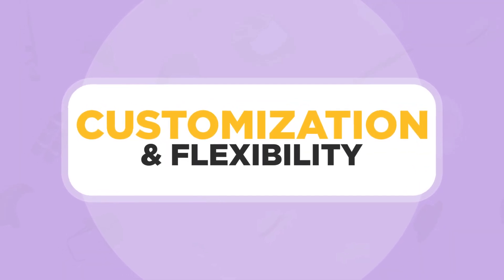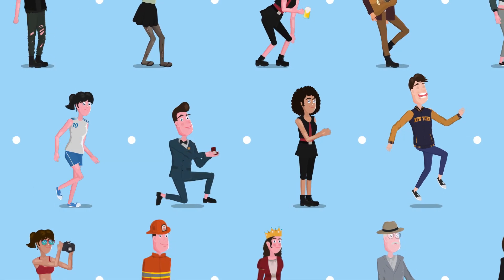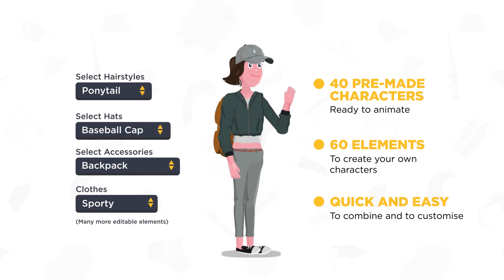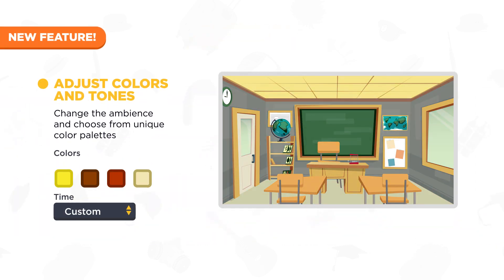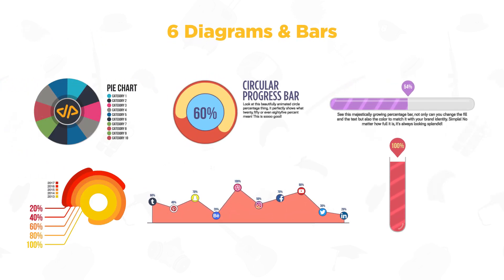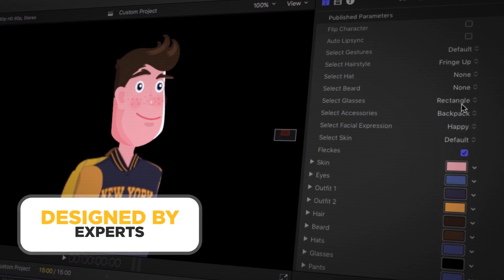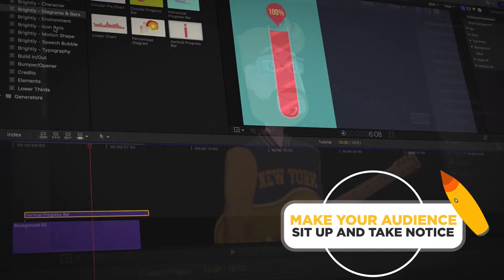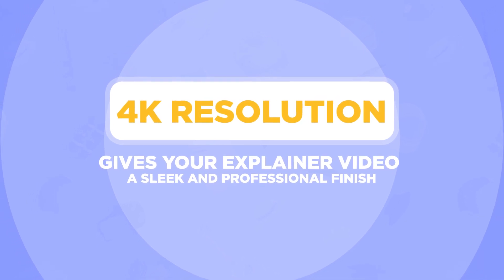[DP669] Brightly V3.0 | Animations Explainer Toolkit - Promo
NEW & UPDATED Version if the most complete FCPX Explainer Toolkit! This tutorial teaches you everything about how to install and use this pack for your video content.

- Automatic lip-sync allows you to use your voice recording to animate a character’s mouth!
- Additional pre-made story – “The Explainer Video”
- Loads more animation gestures and poses, to give you even more flexibility of expression
- Extra glasses and accessories

Shirts, Hoodies, Tank Tops, Bags, Mugs...we got them all for ya!